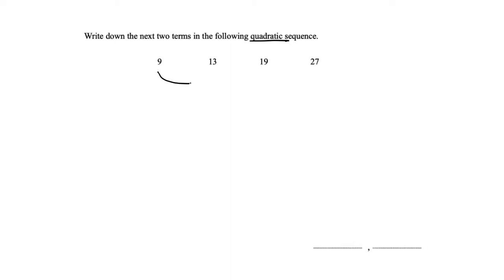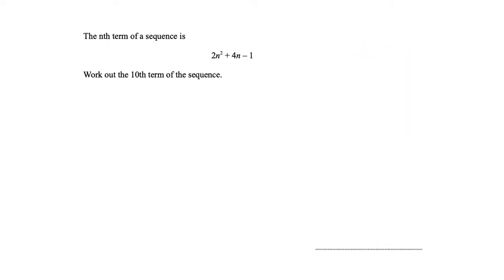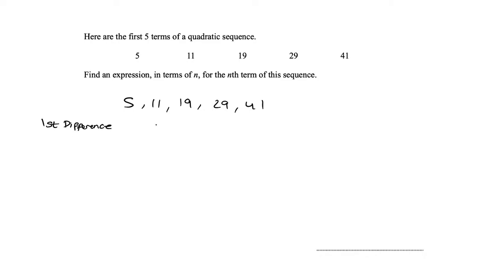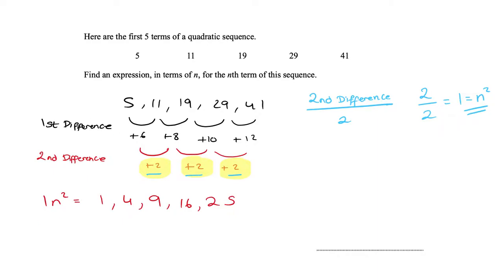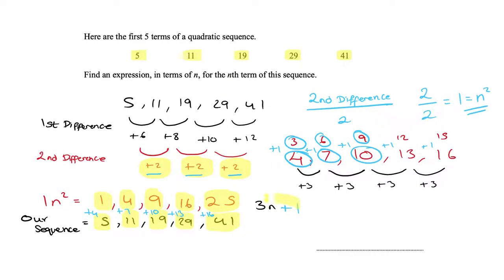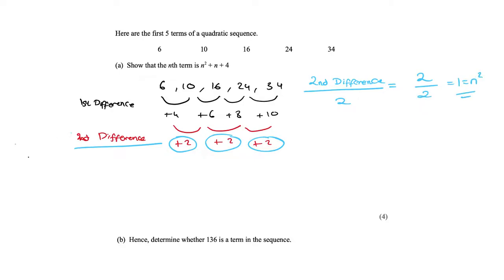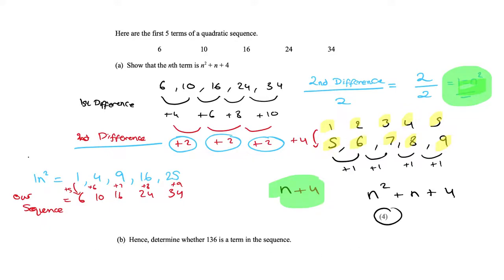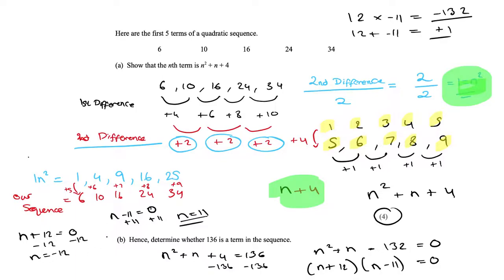GCSE Maths: Nth Term of a Quadratic Sequence (Higher)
In this video, we look at a Grade 8-9 Topic: Nth Term of a Quadratic Sequence. We focus on Exam Questions and how students can achieve best possible marks.